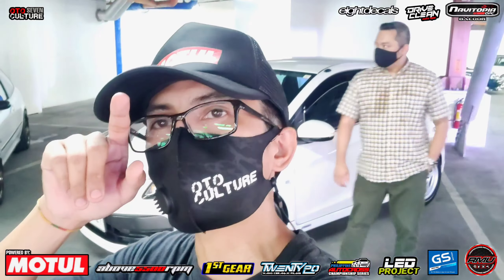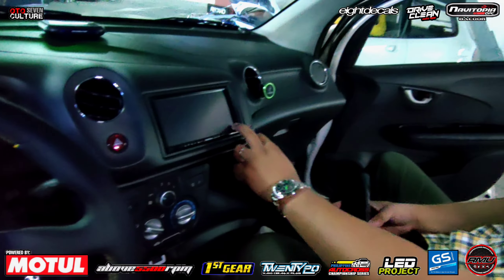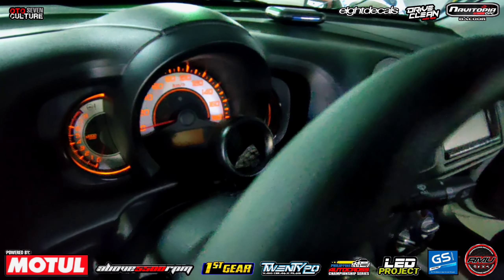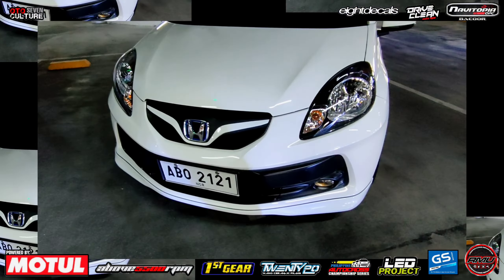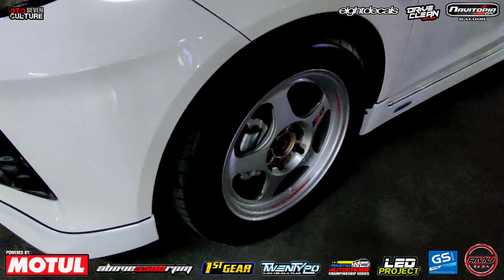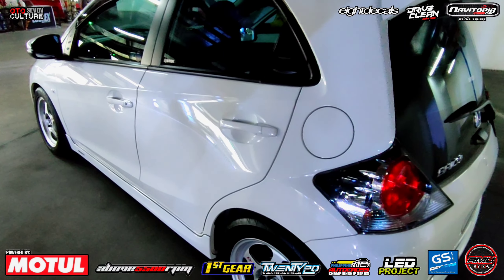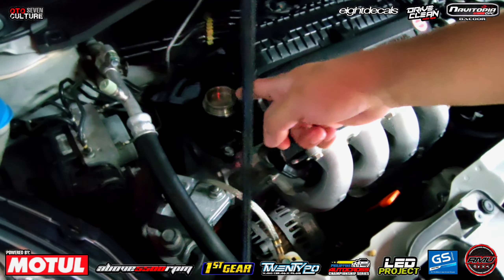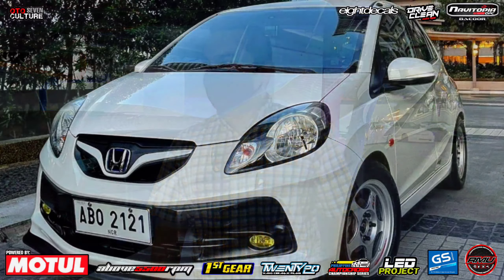Honda BRIO GEN 1 Full Modulo Body Kit | OtoCulture